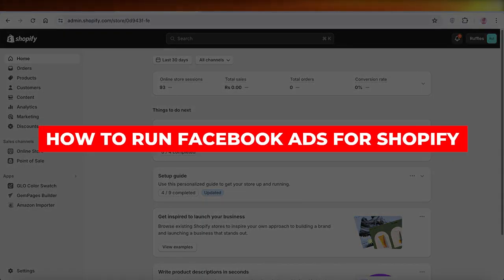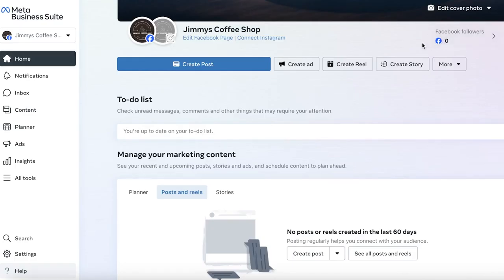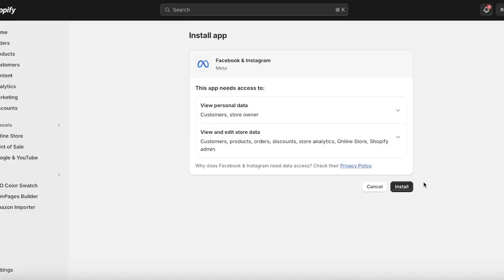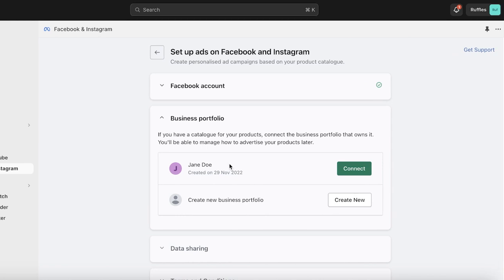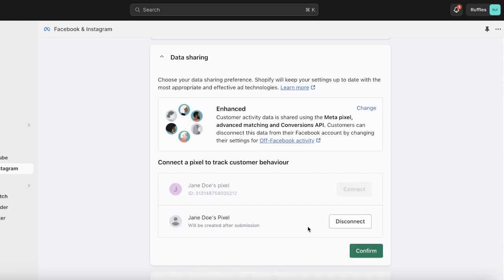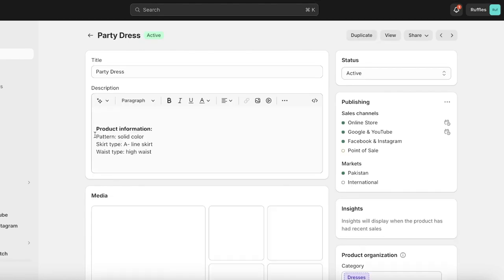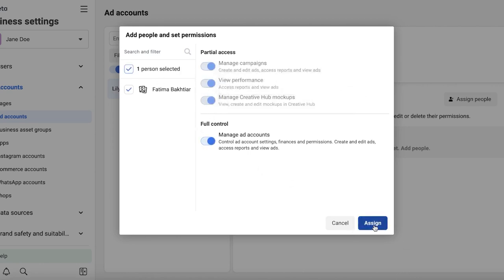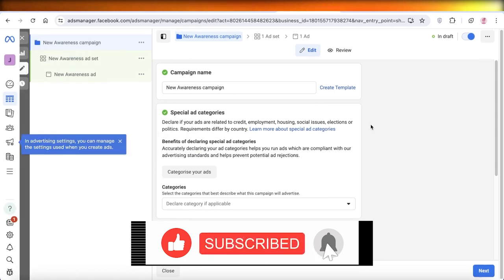How To Run Facebook Ads For Shopify 2026 (Setup + Full Guide)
Running Facebook ads for your Shopify store is a powerful way to reach potential customers and increase sales. To begin, create a Facebook Business Manager account and link it to your Shopify store. Next, define your target audience by utilizing Facebook's detailed targeting options, such as demographics, interests, and behaviors. Craft compelling ad copy and eye-catching visuals to grab viewers' attention.

Test different ad formats, such as carousel ads or video ads, to see what resonates best with your audience. Monitor your ad performance closely, adjusting your strategy as needed to optimize results. With careful planning and execution, Facebook ads can be a highly effective tool for driving traffic and sales to your Shopify store.